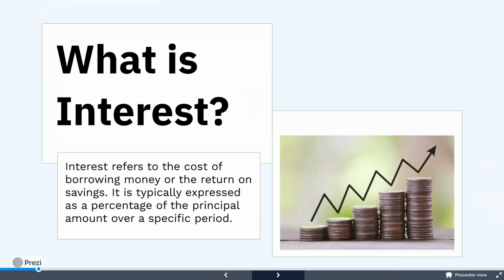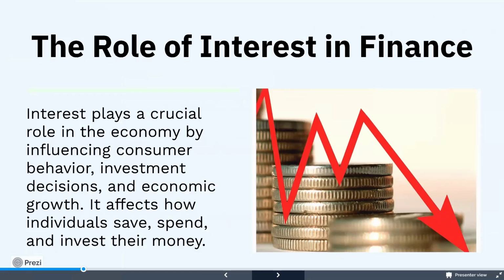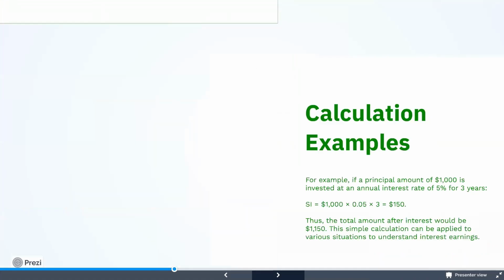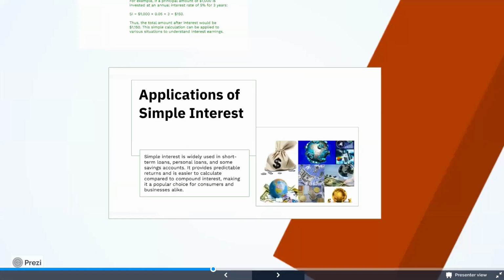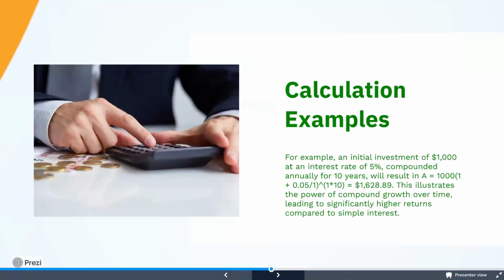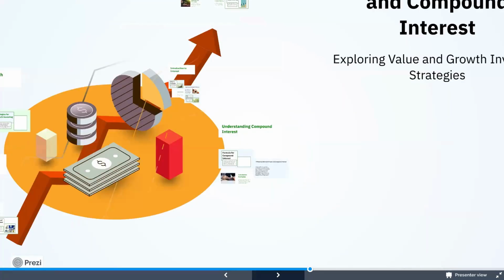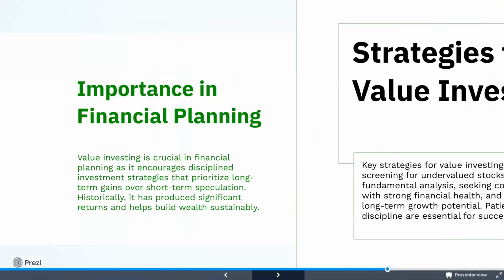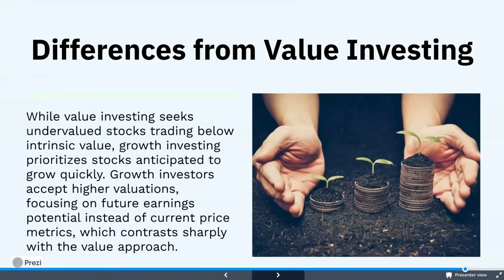Business Mathematics Office Hours December 5